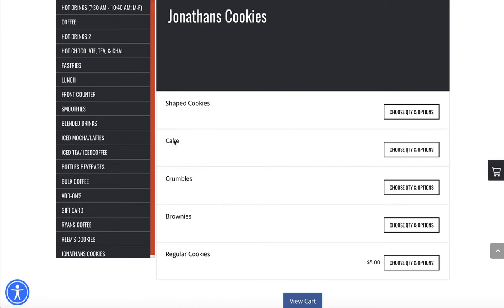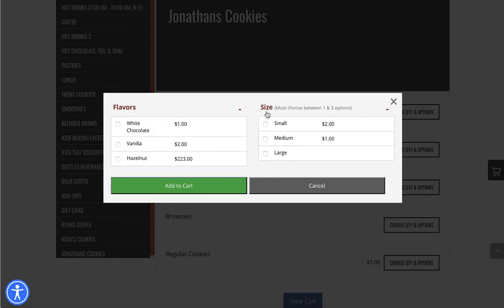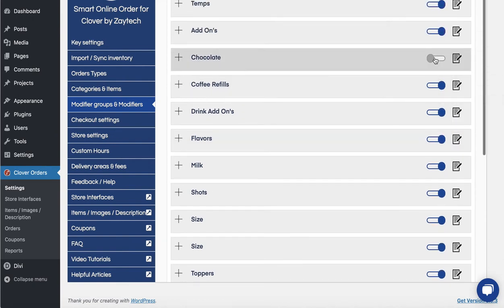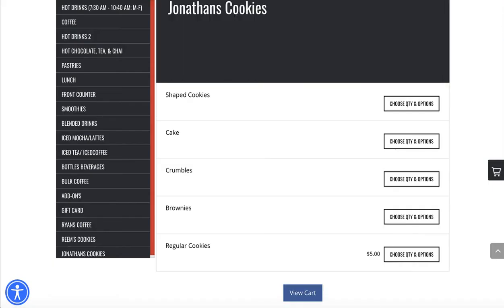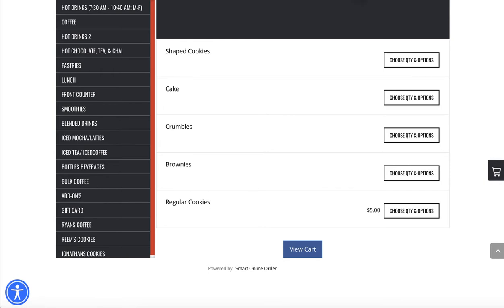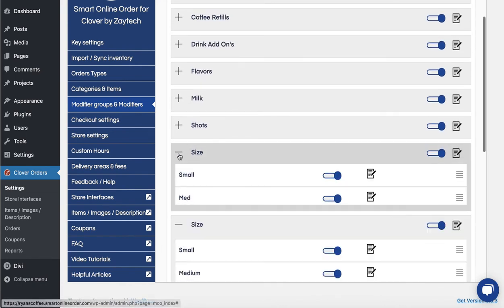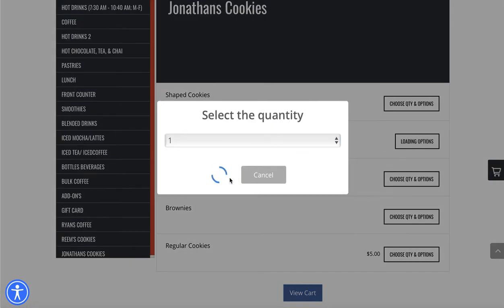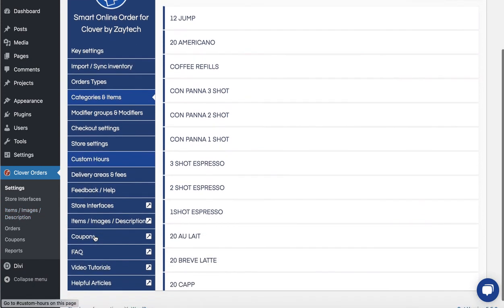How to Re-Order Modifier Groups and Modifiers on the Order Online Page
In this video you will learn how to re-order Modifier Groups and Modifiers